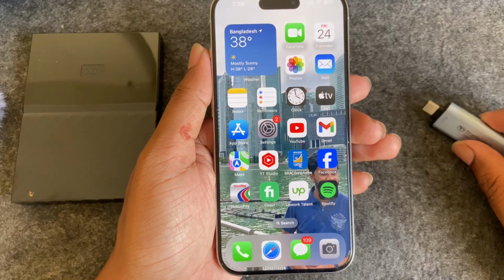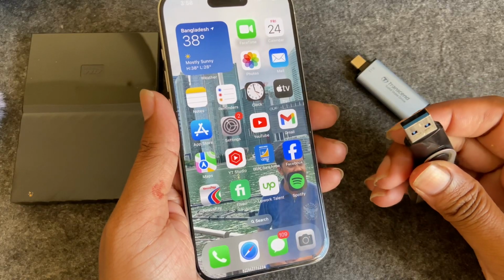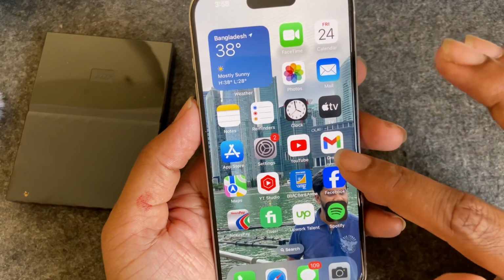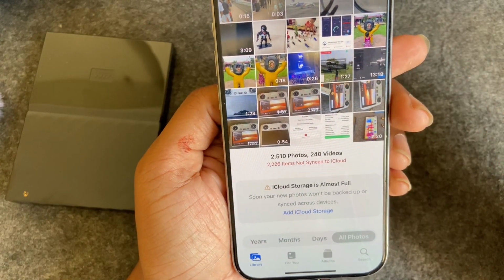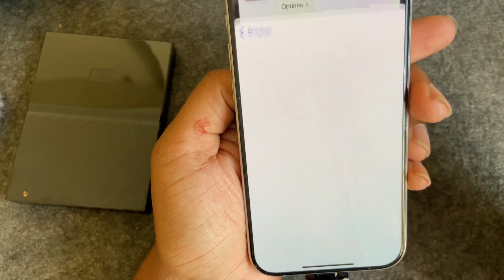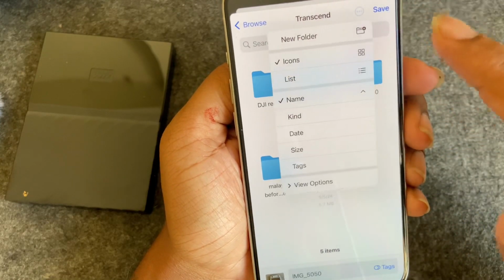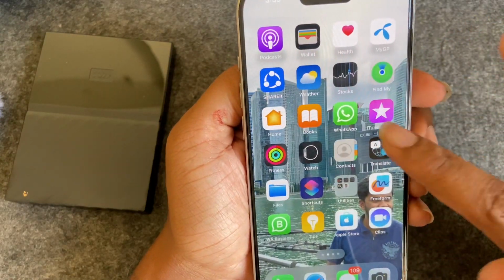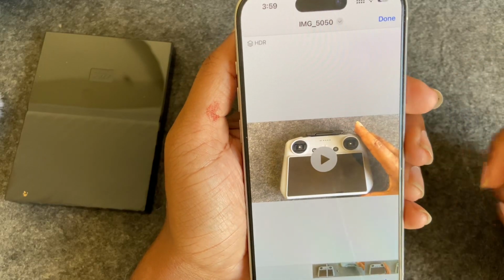How to transfer video iPhone to pendrive or SD Card ( step-by-step )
Want to know to transfer video iPhone to pendrive or SD Card? see this video to find the methods.

Video Parts:
0:00 Info & Intro
0:26 Put Pendrive in Your phone
0:55 Click on save Files
1:11 Create Folder
1:43 Ending & Outro